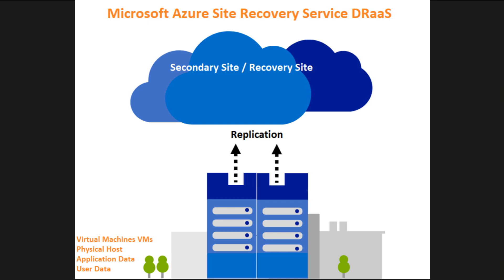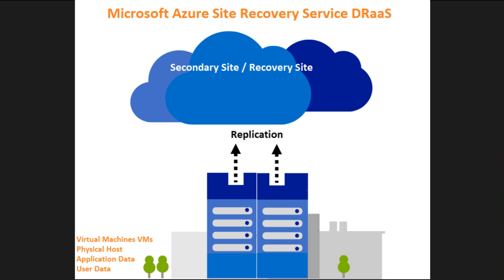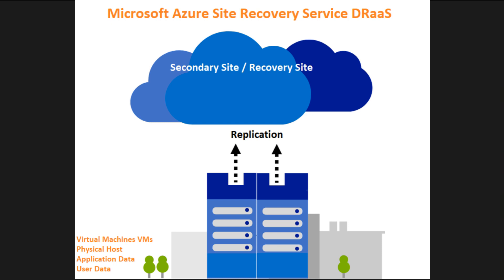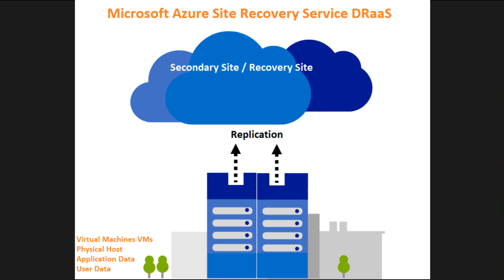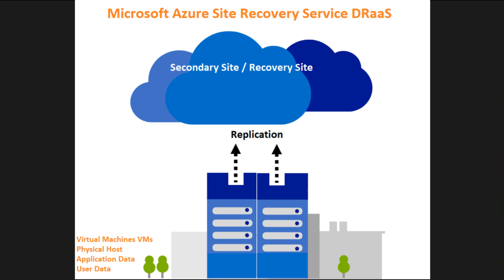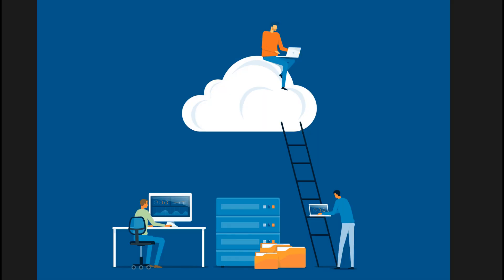06 What is Microsoft Azure Site Recovery ASR A-Z Concept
How to Understand Microsoft ASR Step by Step Guide 2025

What is Microsoft Azure Site Recovery (ASR)?
Azure Site Recovery is Microsoft’s disaster recovery solution that keeps your apps and workloads running during outages by replicating them to Azure or a secondary data center. In this video, we explain ASR concepts A-Z — from the basics of replication to failover, failback, and real-world use cases.

✅ What you’ll learn in this video:

What is Azure Site Recovery (ASR)?

How does ASR replication work?

Key concepts: RPO, RTO, failover, failback

ASR architecture and components

Practical scenarios & industry use cases

💡 Why Azure Site Recovery?

Minimize downtime during disasters

Protect critical applications & data

Save costs compared to traditional DR solutions

Simplify compliance & resilience strategies